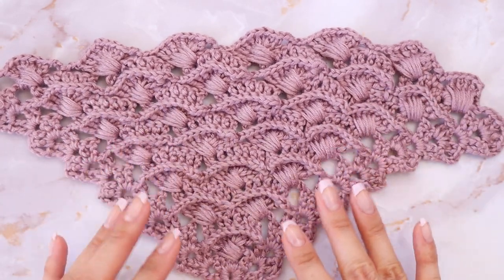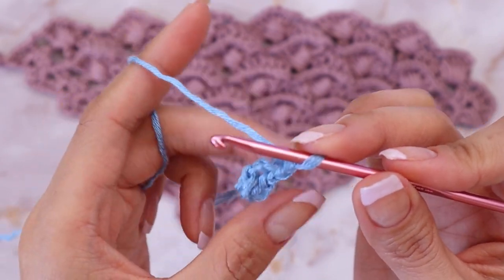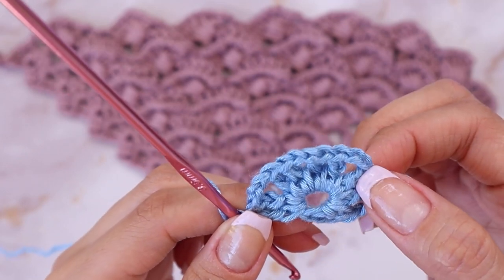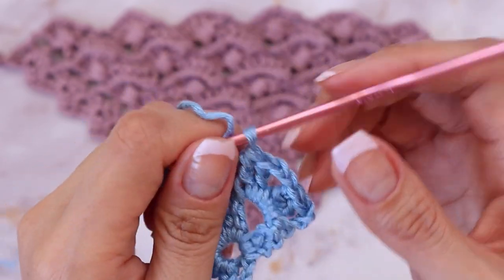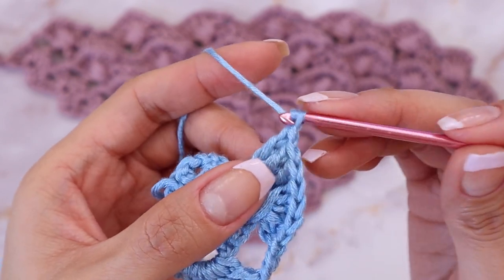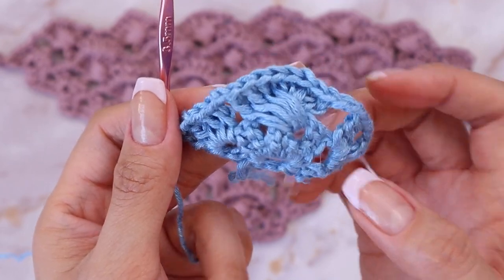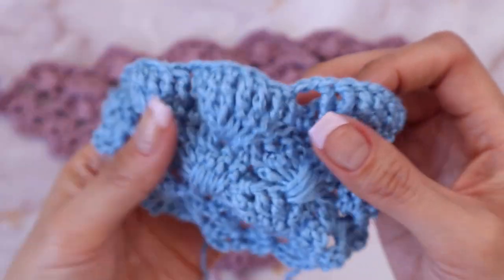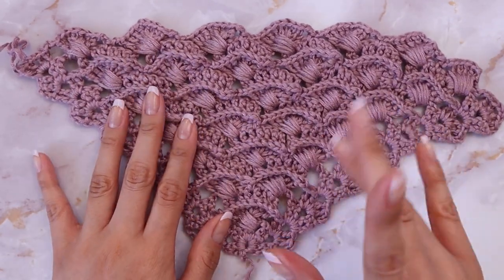HOW TO CROCHET A SHAWL FOR BEGINNERS || Easy WAVES SHAWL Tutorial | DIY GIFTS 🎁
In this tutorial, learn how to crochet an easy shawl! You can use pattern for DIY gifts such as a crochet blanket, crochet scarf crochet bag, crochet top, crochet cardigan, crochet mitten, crochet dress, crochet skirt, crochet bikini, or crochet swimwear.  Learn how to chain, slip stitch, single crochet, and extended double crochet! It is crochet for beginners, intermediate & advanced crocheters.

*PLEASE NOTE THAT I USE US TERMS*

MATERIALS USED //
* Lion Brand Truboo lightweight 3 yarn in “Blue”

* 3.5 mm hook

SAMPLE SWATCH MATERIALS //
 Lion Brand Truboo lightweight 3 yarn in “Mushroom”
* 3.5 mm hook

EQUIPMENT USED //
* Canon EOS M50 MARK II
* MANON Model 500 tripod
* ALIENWARE M17 R4 GAMING LAPTOP with Microsoft Video Editor